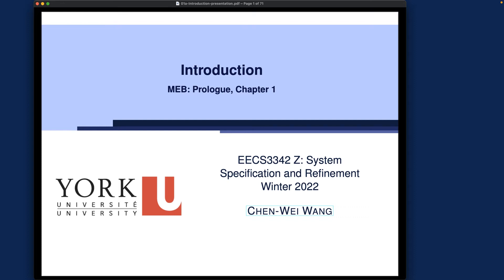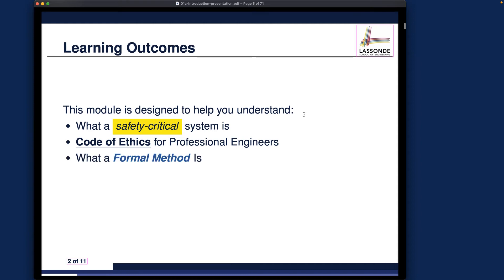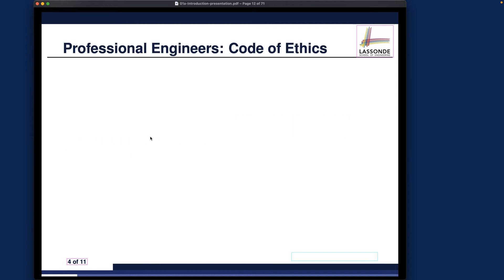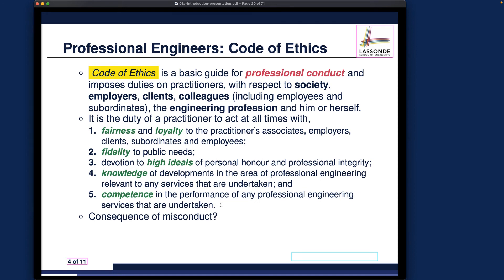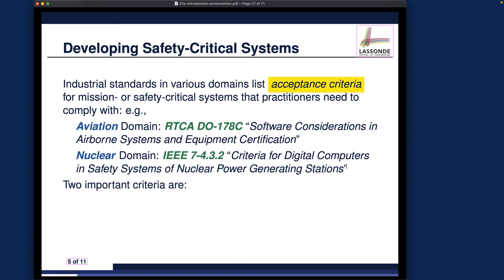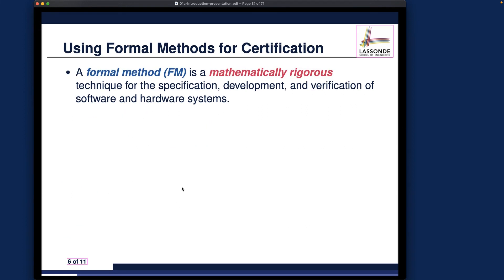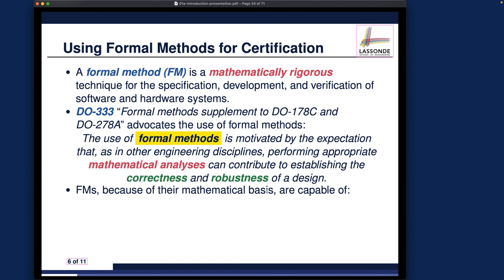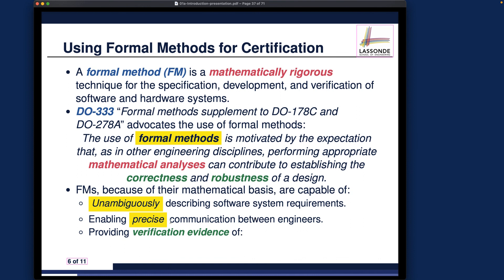[HD] EECS3342 W22 - Lecture 1a - Part A - SCS, FM, Code of Ethics